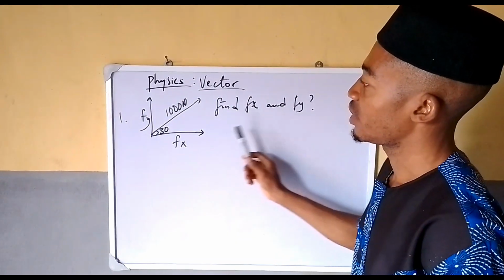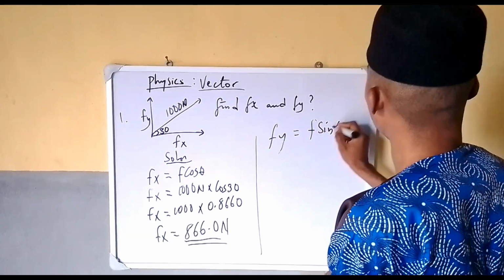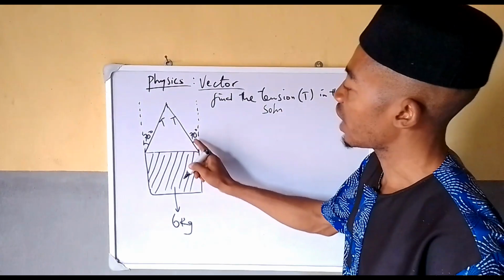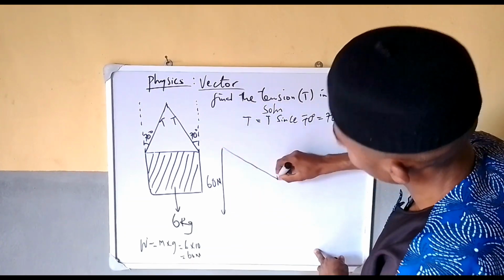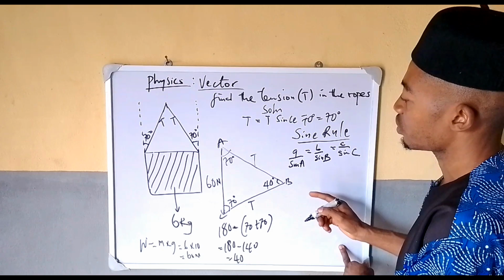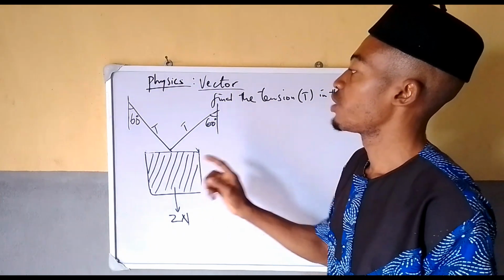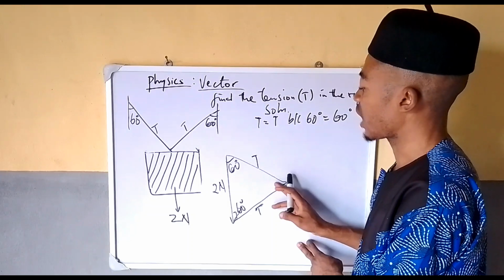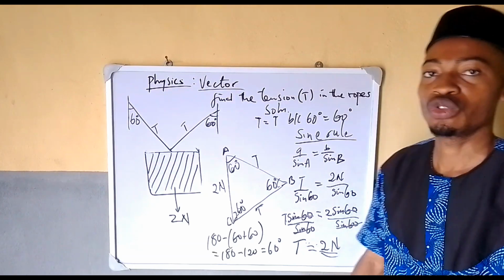WAEC/JAMB QUESTIONS ON VECTORS.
Many WAEC AND JAMB STANDARD QUESTIONS ARE CAREFUL RESOLVE WITH THE BEST APPROACH AND METHOD.
PLEASE WATCH TILL ENDS, YOU WILL LEARN VARIOUS METHOD FOR SOLVING QUESTIONS  ON BECTORS : PARALLELOGRAM LAW OF VECTOR, TRIANGLE METHOD OF VECTOR AND COMPONENTS RESOLUTION OF VECTORS.